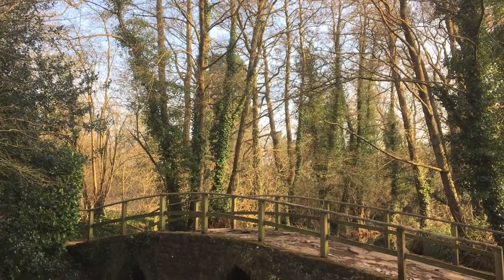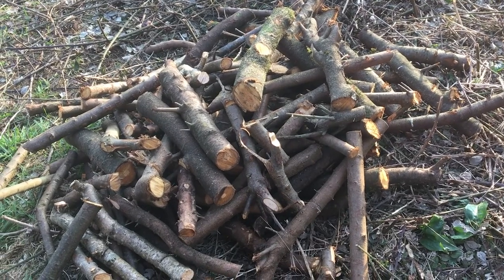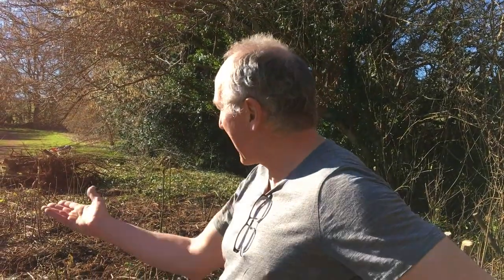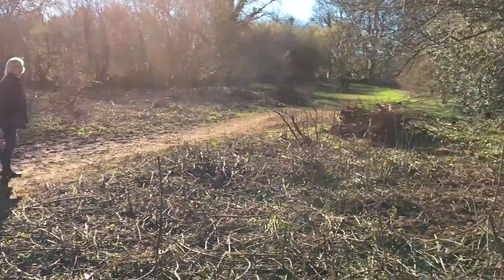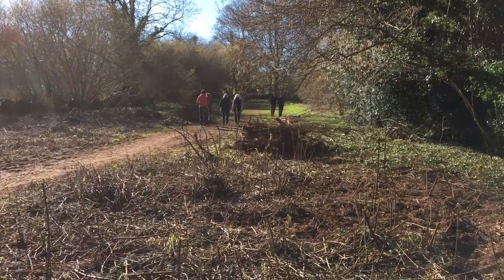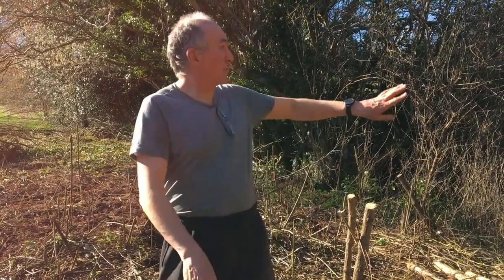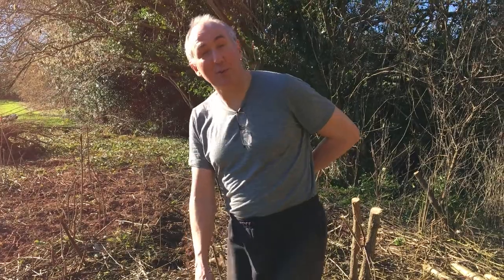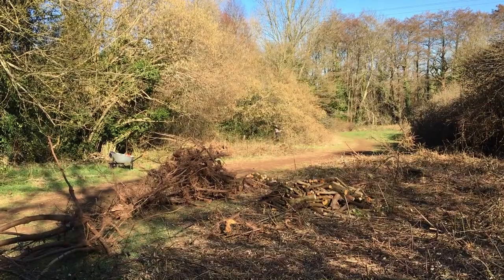Chew Valley People - Paul clearing scrub in Chew Magna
Paul is in a beautiful corner of Chew Magna near the river Chew. We find him working hard to keep it looking beautiful.
Filmed on February 28th 2021.